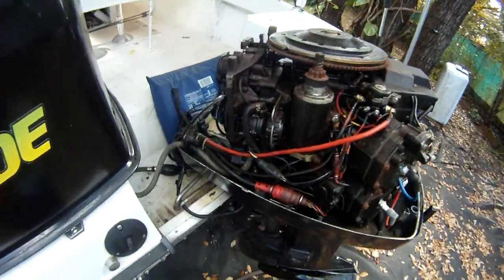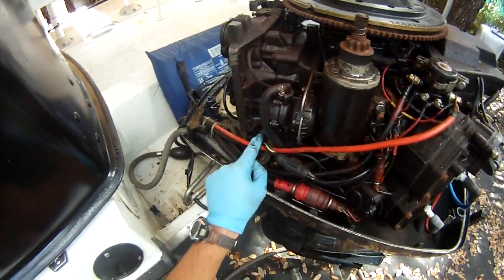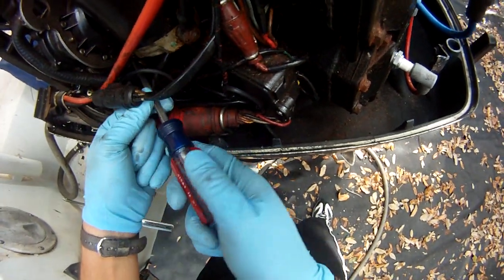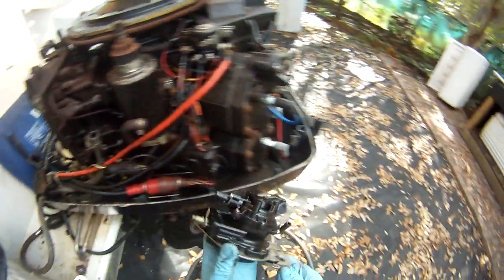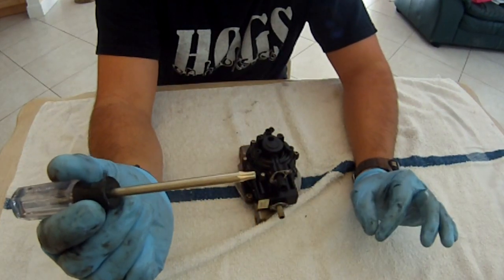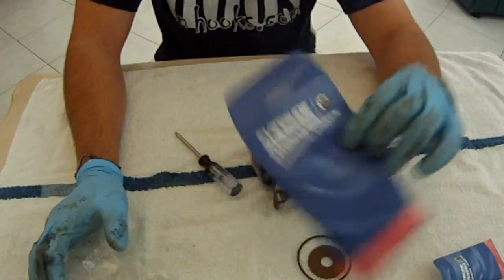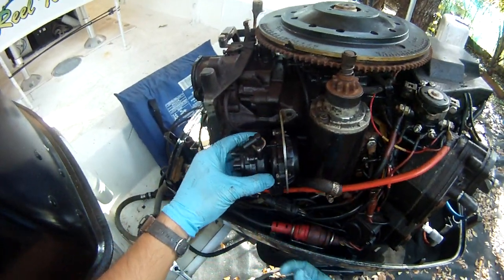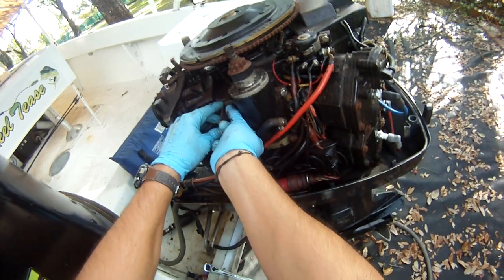Replacing Diaphram on Evinrude/Johnson VRO Pump.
This is a DIY video on how to replace the Diaphram on a VRO Pump, using the Evinrude/johnson  gas diaphram Kit. The  whole process is pretty simple. Just takes patience and some elbow grease to remove some of the clamps and bolts that might be very old. All the VRO pumps on this style engine work pretty much the same way. The VRO pump on this engine has been modified to work with out the oil side ( Very common on many older outboards). This Engine is a 1989 Evinrude 120HP V4 Looper. Hope you enjoy, and helps out with your outboard problems.